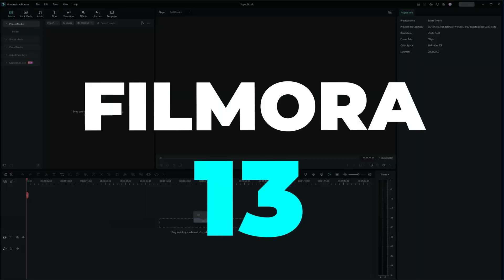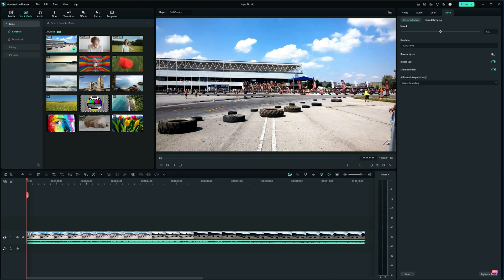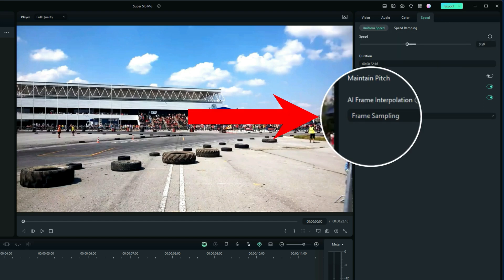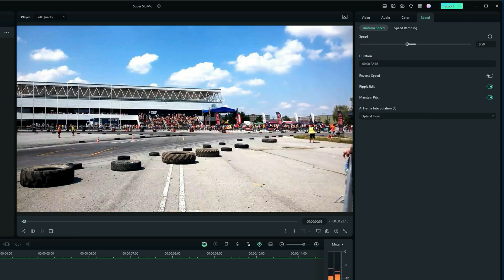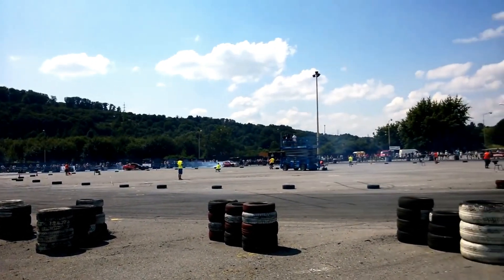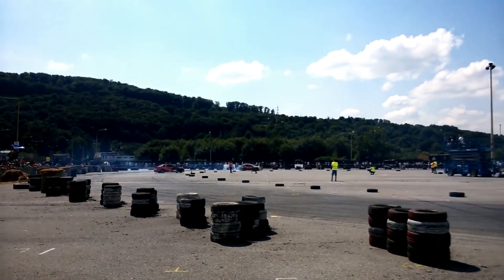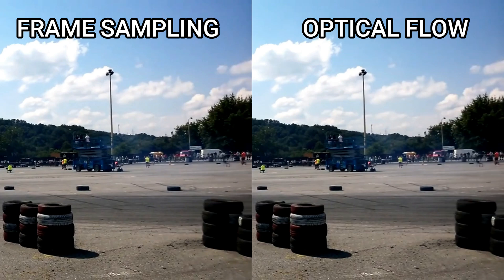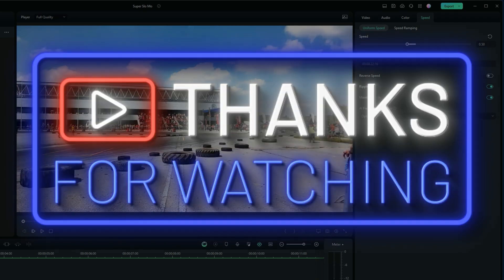Make Amazing Slow Motion Videos with FILMORA : Beginners Tutorial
Slow things down in style with Filmora 13! In this video, we'll show you step by step how to create super slow-motion footage that'll leave your viewers in awe. Check it out now!

Discover the magic of cinematic super slow motion in our latest video! Learn how to create breath taking time-stopping moments using the new Filmora 13.

Filmora 13's super slow motion capabilities are a game-changer for your video editing.

Title: Create Cinematic Slow Motion Magic with FILMORA 13 🎞️ | FunwithFilmora.co.uk